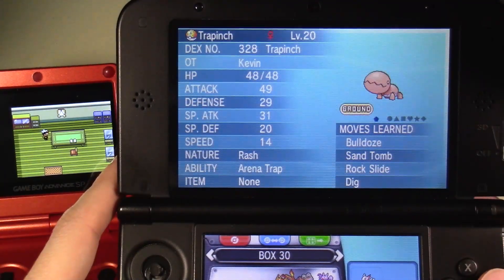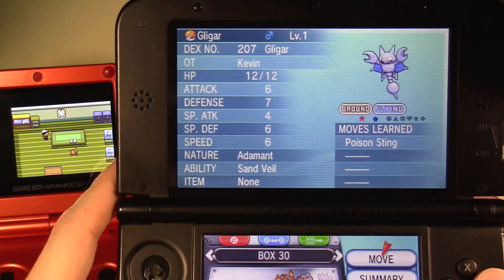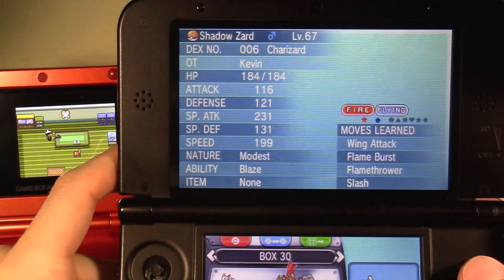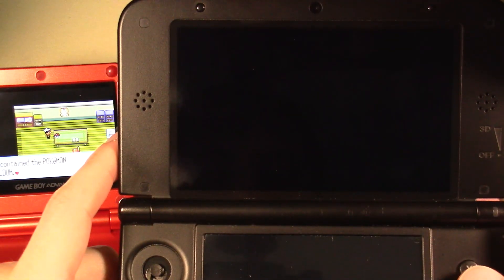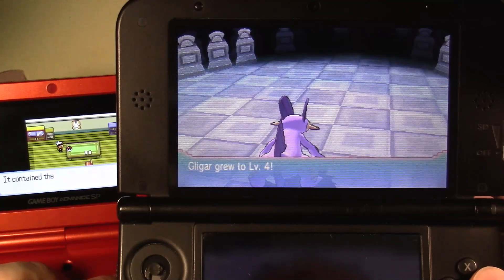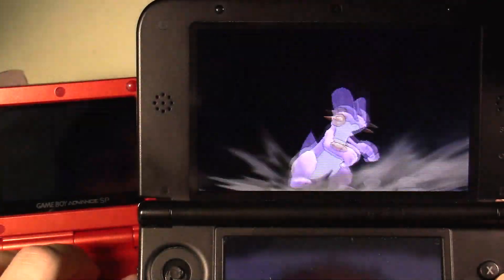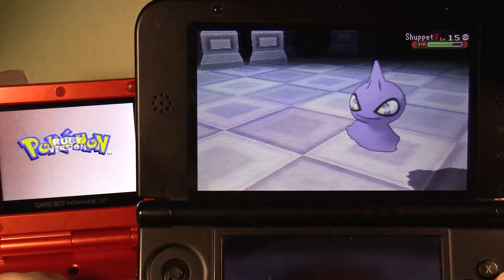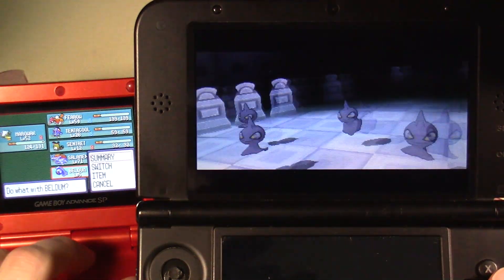Relaxing Omega Ruby Alpha Sapphire Pokémon Whispering ASMR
🎧:Doing some more shiny ev training in this video. We are almost done with Gligar. I also do some super training stuff to try and get a leaf stone.